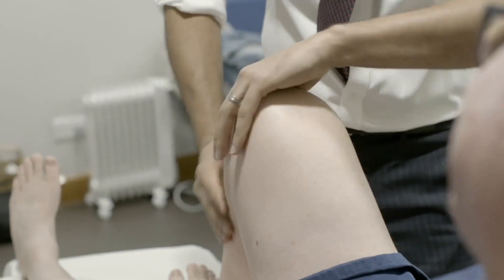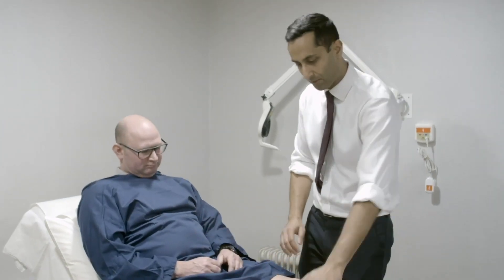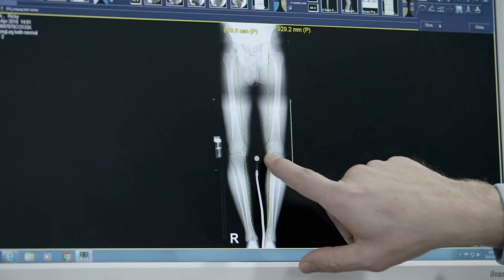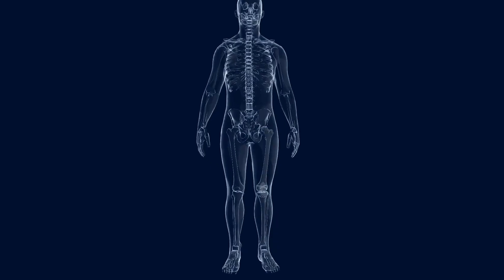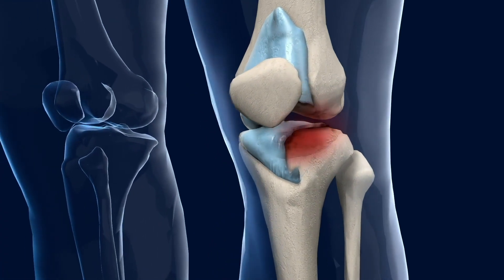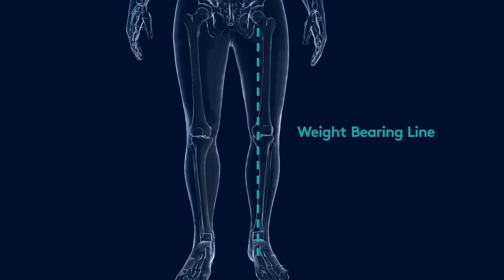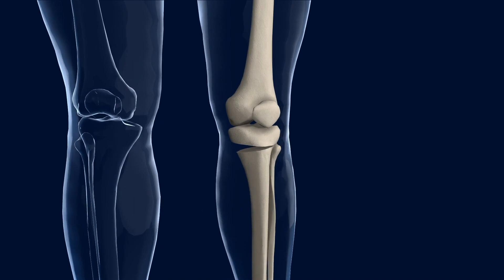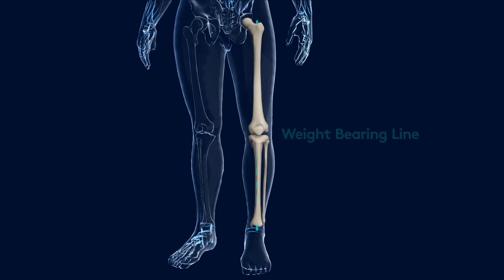Ricky's osteotomy story - surgeons Prof Adrian Wilson and Mr Raghbir Khakha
Ricky had daily knee pain and could no longer jog or run. Osteotomy surgery at the London Knee Osteotomy Centre with Prof Adrian Wilson and Mr Raghbir Khakha has changed his life.